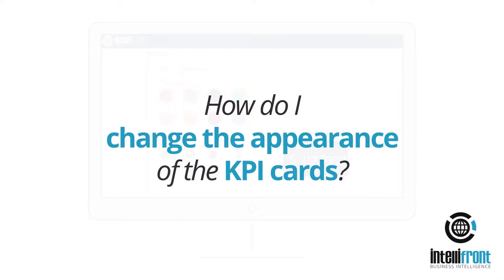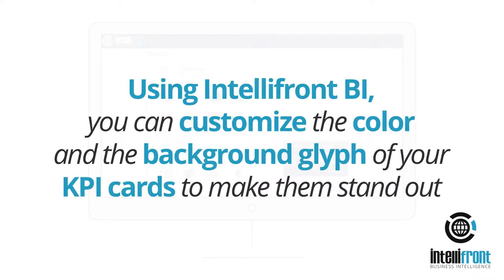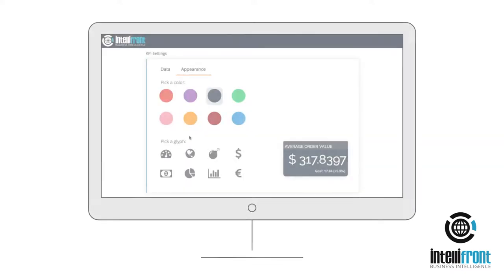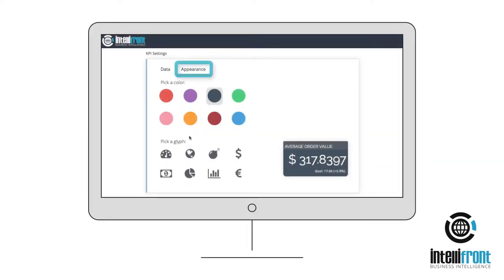How Do I Change the Appearance of the KPI Cards?💥💡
How do I change the appearance of the KPI cards? Using Intellifront BI, you can customize the color and the background glyph of your KPI cards to make them stand out. Simply go to the KPI settings and click the Appearance tab to make your selections.

✅ KPI Dashboards

✅ Reports & Dashboards